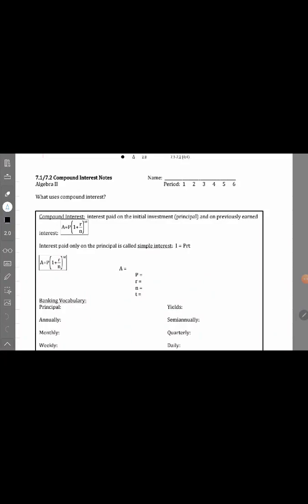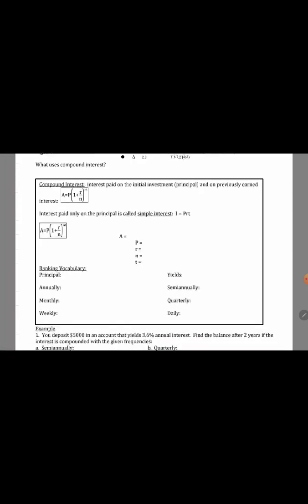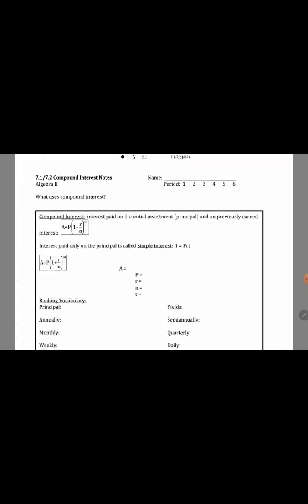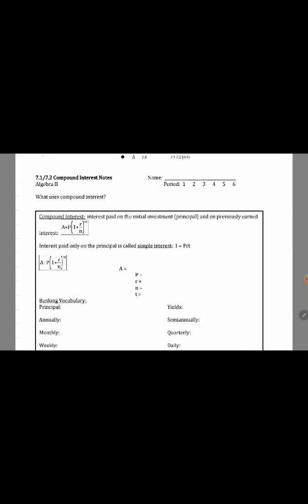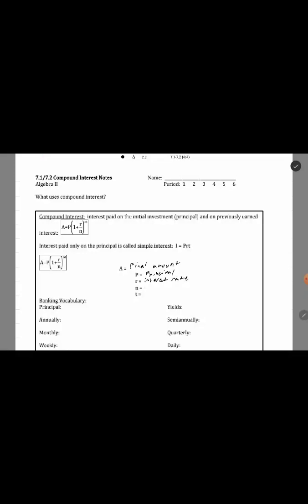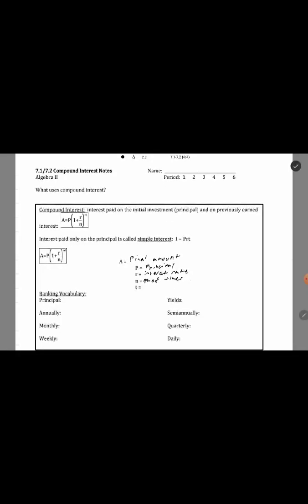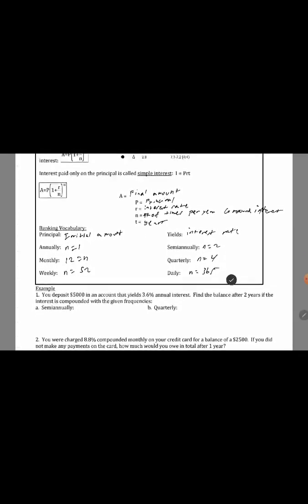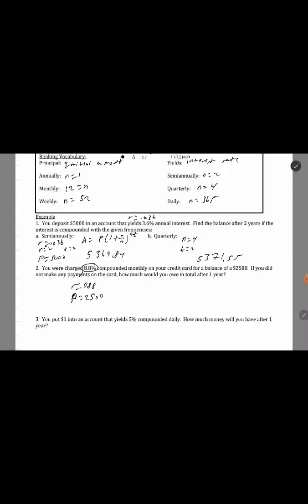7.1-7.2 compound interest